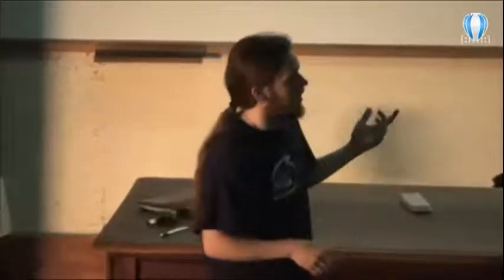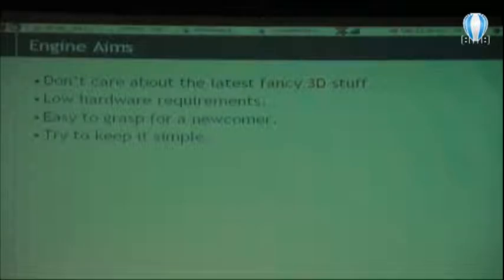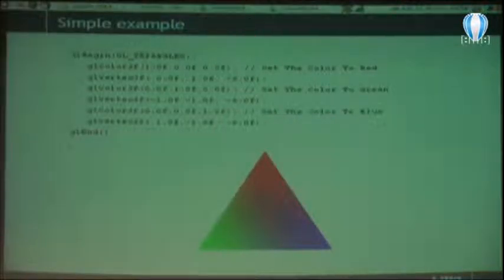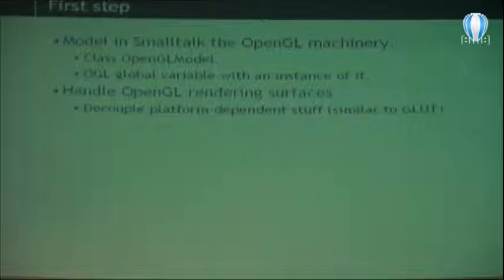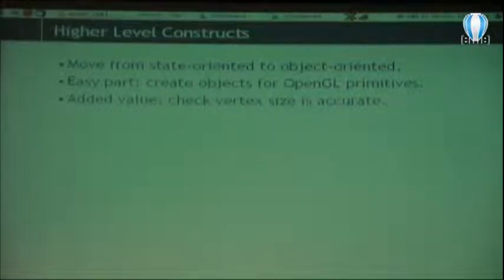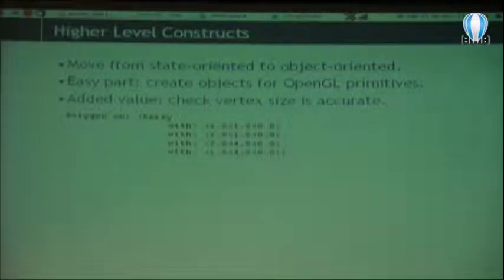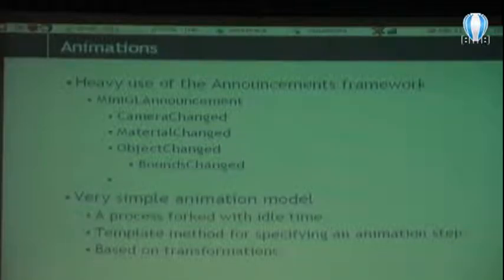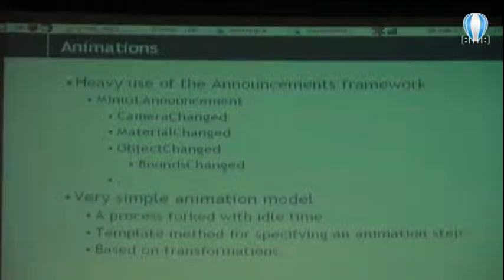Andres Fortier - Desarrollo De Una Engine 3d: Experiencias De Un Neofito